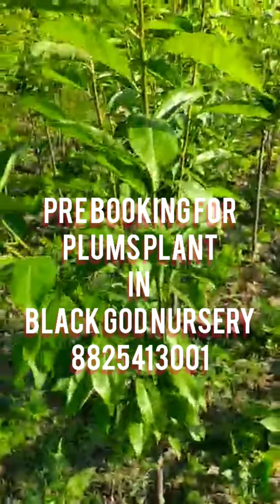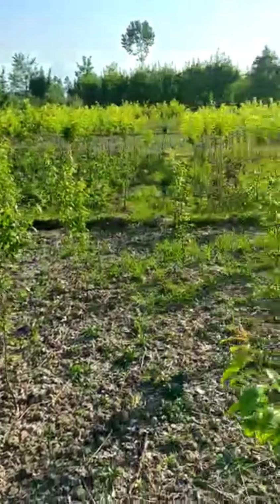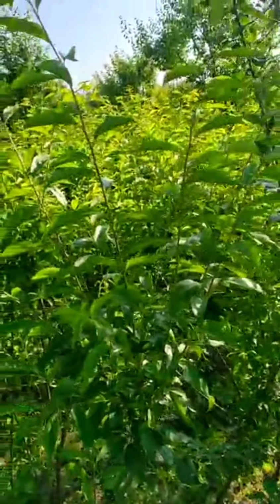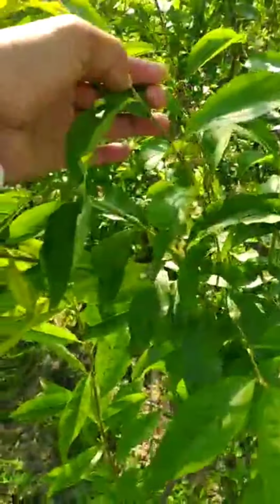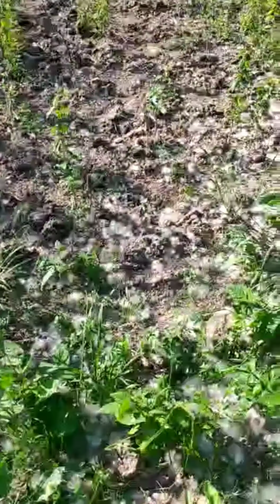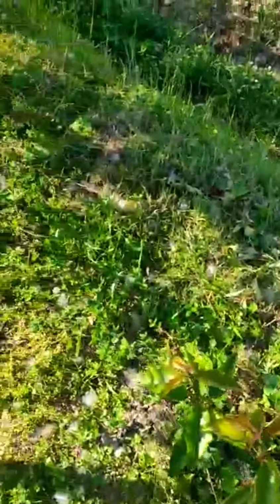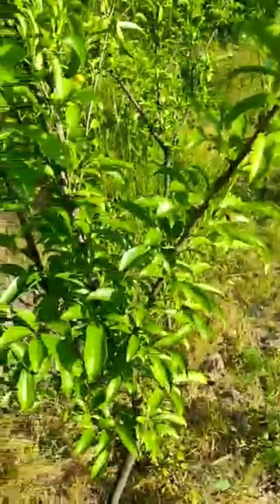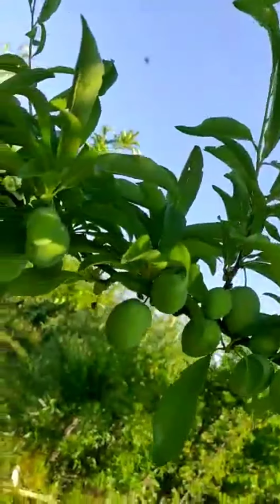low chill plums plant#plums plant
all kind of exotic fruit plant available in black God nursery 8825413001
plums plant in tamilnadu
plums plant in india
low chill plums plant
hot climate plums plant
hot climate plums sentaroza
sentaroza plant
low chill sentaroza
how to grow a plum tree from seed
growing plums
fruit trees
easy way to germinating plum seeds
how to grow plums from seed,easy way to germinate plum seeds,fast way to germinate plum seeds,plum seeds sprouting
@black God nursery

coconut plant